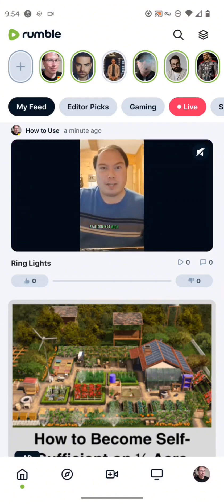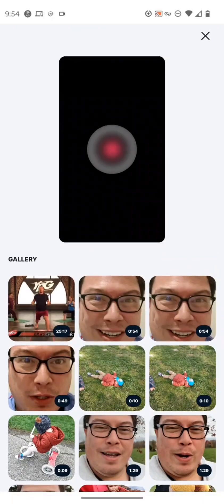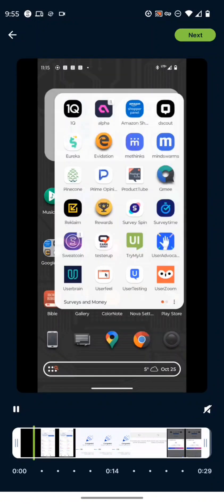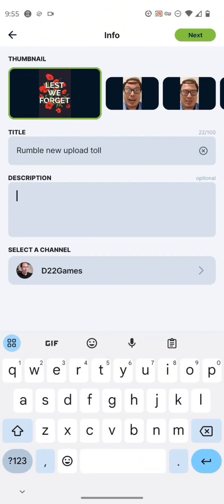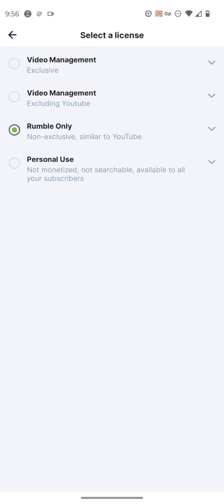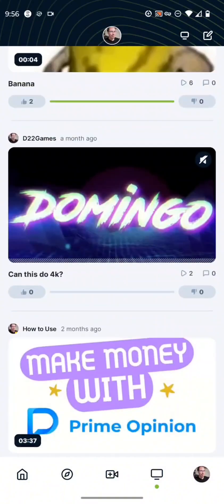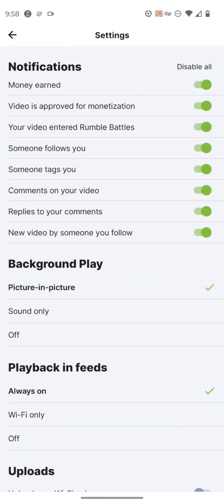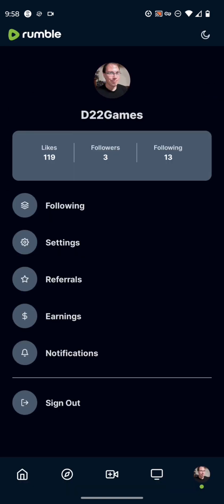What's New in Rumble App 2023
You can now upload video directly from the rumble app.

Before you had to have two separate apps one for using Rumble and the other one to upload videos.

Now the rumble app has an upload feature and direct record.

Welcome to our comprehensive guide on using Rumble, the exciting video-sharing platform! Whether you're a content creator, viewer, or just curious about the platform, this video will walk you through everything you need to know.

🚀 **Getting Started:**
Learn how to create your Rumble account and set up your profile. We'll guide you through the simple steps to ensure you're ready to dive into the world of Rumble.

📹 **Uploading Your Videos:**
Discover the seamless process of uploading your videos to Rumble. From choosing the right format to adding engaging titles and descriptions, we've got you covered.

🤝 **Engaging with the Community:**
Explore Rumble's vibrant community features. From liking and commenting on videos to connecting with fellow creators, find out how to make the most of your Rumble experience.

💡 **Optimizing Your Content:**
Unlock tips and tricks for optimizing your videos on Rumble. Learn about tags, categories, and other features that can boost your content's visibility and reach.

📈 **Understanding Analytics:**
Navigate Rumble's analytics tools to track the performance of your videos. Gain insights into views, engagement, and audience demographics to refine your content strategy.

🎁 **Monetization Opportunities:**
Discover how you can monetize your videos on Rumble. We'll cover the various ways you can earn revenue and maximize your potential as a content creator.

Learn about Rumble's privacy settings and how to keep your account secure. We'll walk you through the options to ensure you have control over who sees your content.

🌐 **Exploring Rumble's Features:**
Take a deep dive into additional features that make Rumble unique. From challenges to special events, stay updated on the latest happenings within the Rumble community.

🔗 **Connecting with Other Platforms:**
Find out how to seamlessly share your Rumble content on other social media platforms. Leverage cross-promotion to expand your audience beyond the Rumble community.

Ready to unleash your creativity on Rumble? Watch this video and embark on a thrilling journey into the world of video sharing!